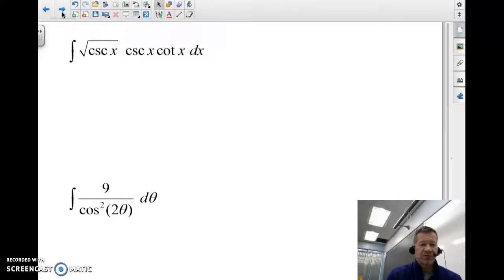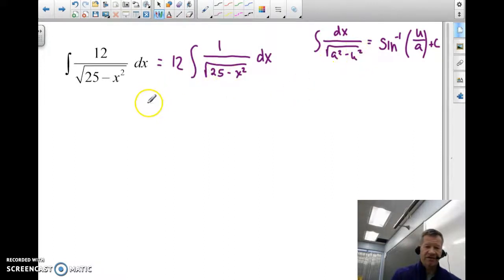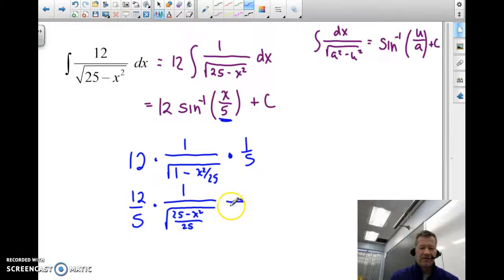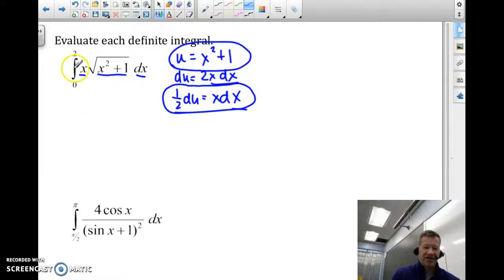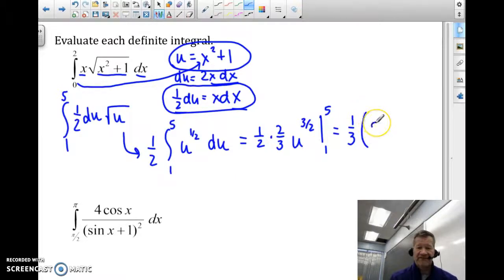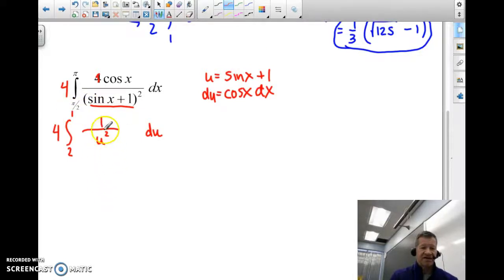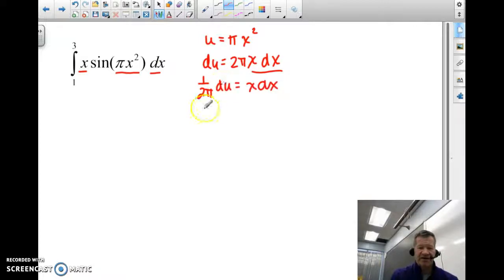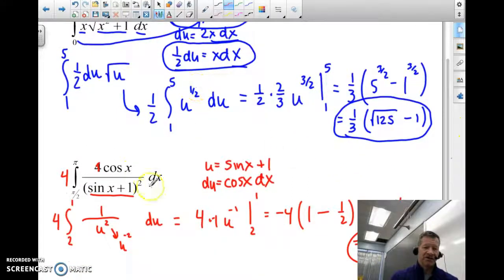7.2 (II)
Evaluating definite integrals using substitution